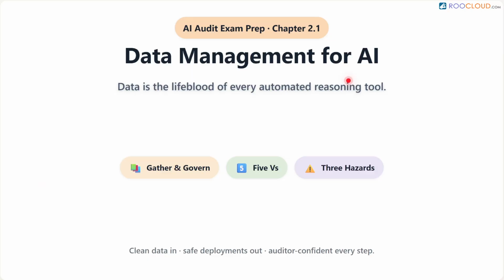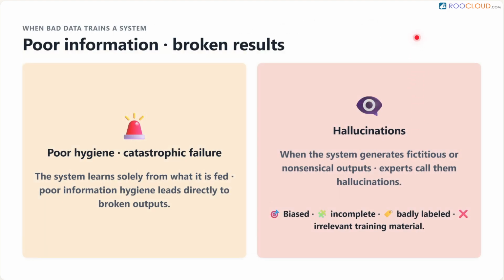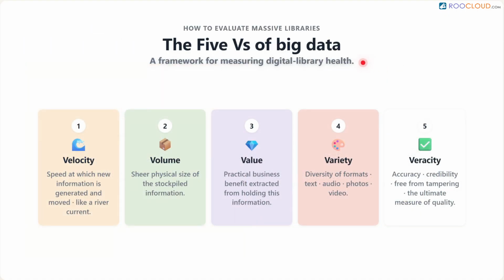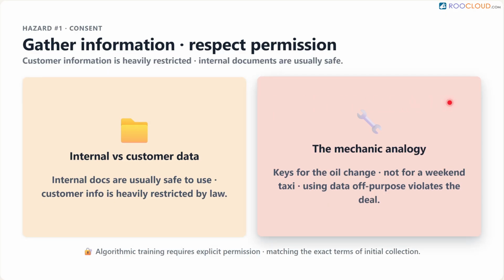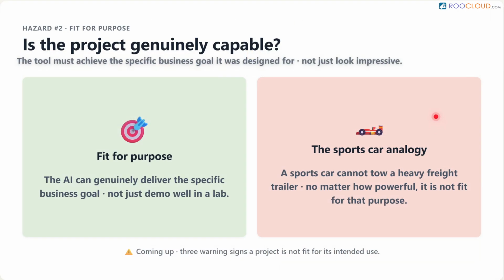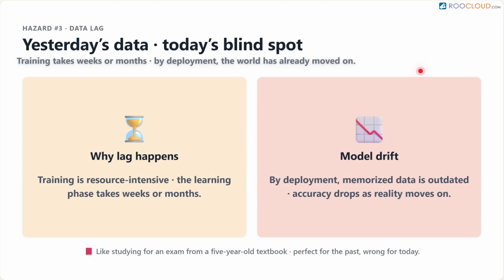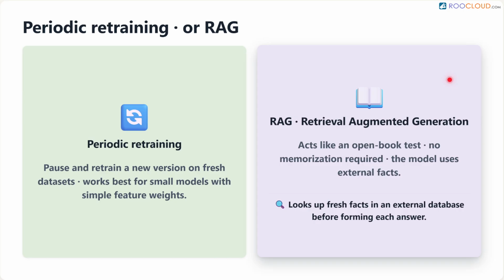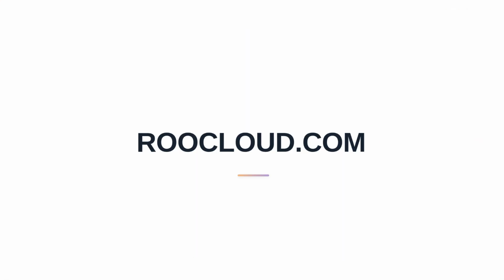2.1 - AI Data Collection: Consent, Fit for Purpose & Data Lag | ISACA AAIA Exam Prep Ep.18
- to try the free demo MCQs and purchase access to the full AAIA Exam Practice Tests. Episode 18 opens Domain 2 (AI Operations) of the ISACA AAIA Exam Prep Series. Data collection is where every AI system starts — and where many fail.

In this episode you'll learn:
• Consent — lawful basis and meaningful choice
• Fit for Purpose — data quality and relevance to the use case
• Data Lag — managing freshness and staleness risk

Bad inputs guarantee bad outputs. This episode shows how to test the inputs.

0:00 Data Management for AI: Course Overview for ISACA AAIA Exam Prep
0:14 Real-World Utility: Why Mastering AI Data Matters for Auditors
0:37 Traditional Programming vs AI: Recipe vs Ten Thousand Photos
1:04 Garbage In, Garbage Out: Hallucinations from Poor Training Data
1:26 The Centralized Library: Data Lakes and Data Warehouses
2:00 The Five Vs of Big Data: Velocity, Volume, Value, Variety, Veracity
2:49 Hazard #1 Consent: Internal Documents vs Customer Information
3:21 GDPR, EU AI Act, and Managing Opt-In and Opt-Out
4:01 Hazard #2 Fit for Purpose: The Sports Car Analogy
4:23 Three Warning Signs: Accessibility, Quality, and Regulatory
5:00 Hazard #3 Data Lag and Model Drift: The Five-Year-Old Textbook
5:43 Solutions for Data Lag: Periodic Retraining vs RAG
6:23 AI Data Management Recap: Key Takeaways for AAIA Exam
7:03 Practice MCQs on RooCloud for ISACA AI Audit Certification